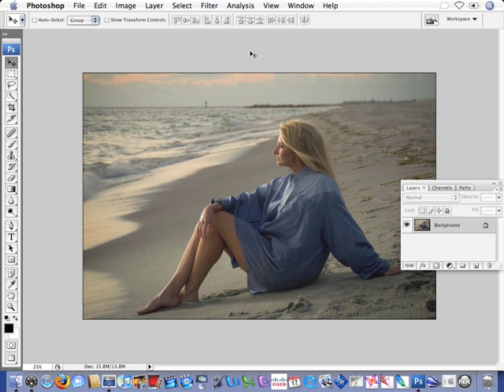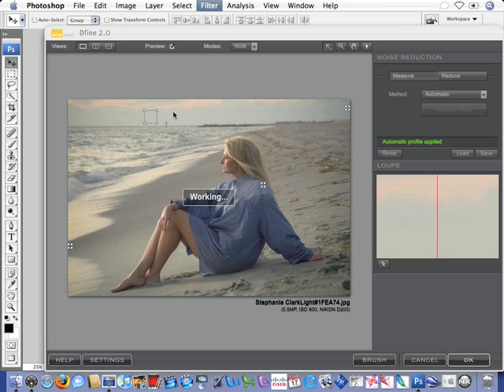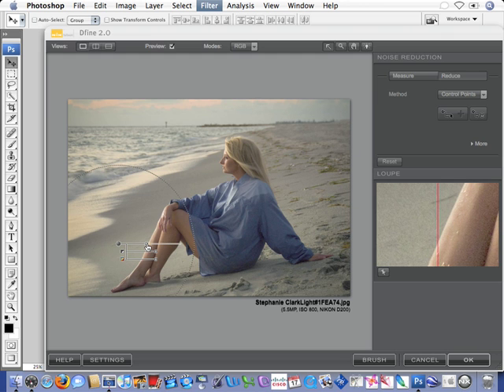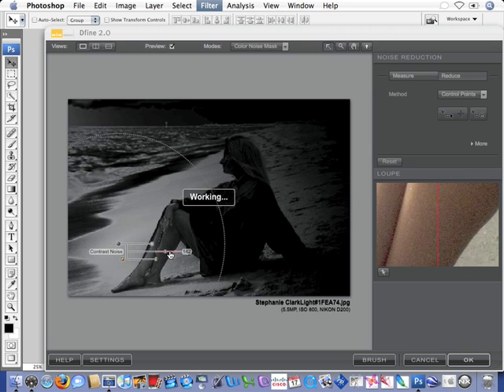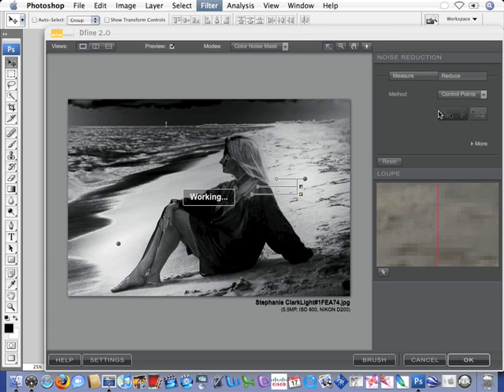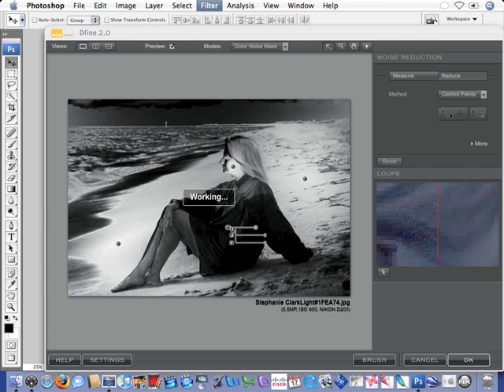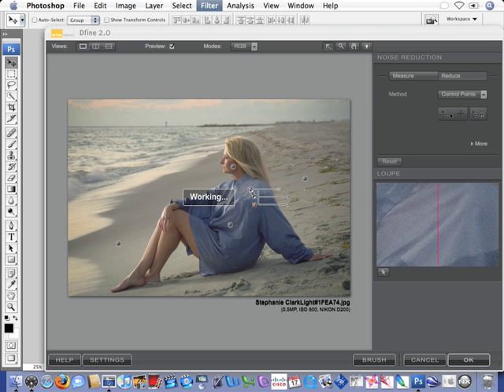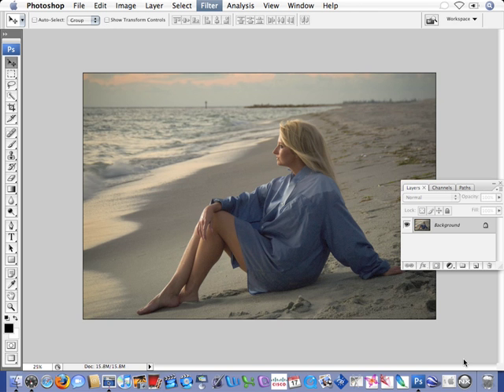Nik Software original training -- Dfine Control Points Reduce Noise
Get an introduction to the new Dfine 2.0 interface and find out how Dfine 2.0 has been designed to provide a more productive workflow.